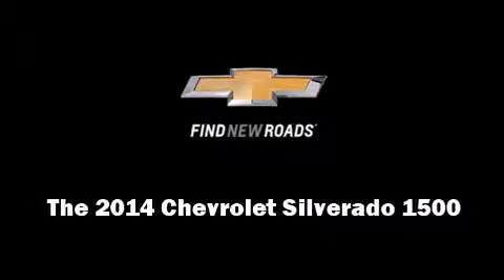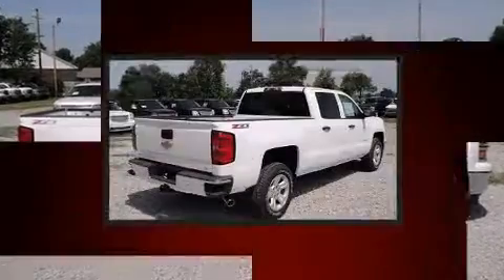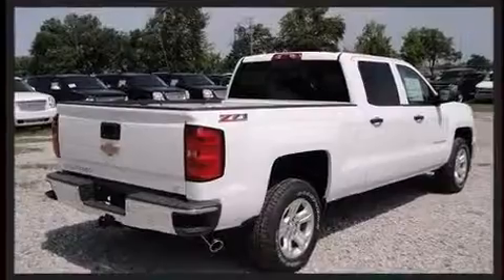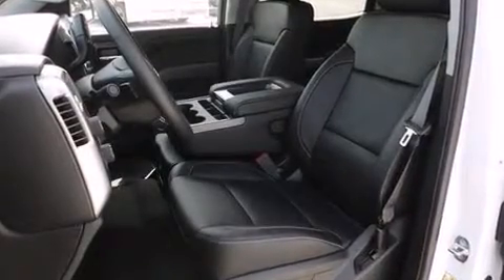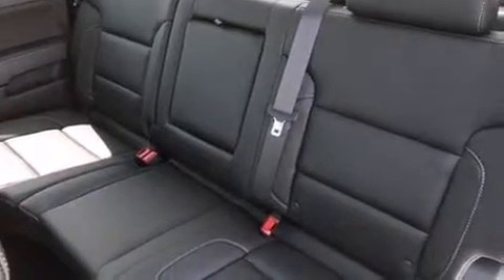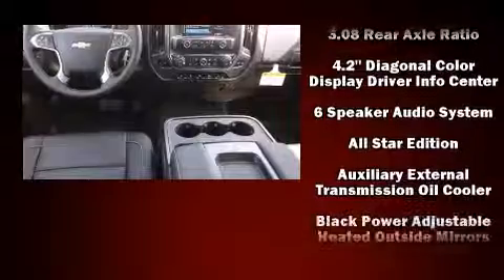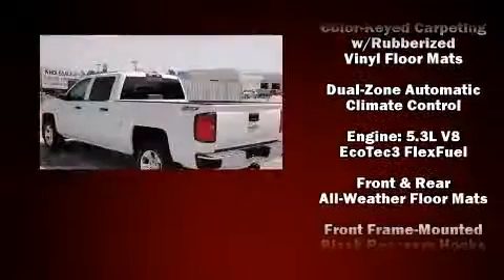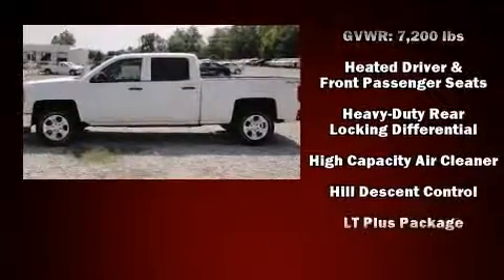2014 Chevrolet Silverado 1500 2LT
490 E. Highway 412

Sensibility and practicality define the 2014 Chevrolet Silverado 1500. It features an automatic transmission, 4-wheel drive, and a powerful 8 cylinder engine. Chevrolet prioritized fit and finish as evidenced by: a trip computer, a rear step bumper, an outside temperature display, heated seats, remote keyless entry, adjustable pedals, and cruise control. Audio features include a CD player with MP3 capability, steering wheel mounted audio controls, and 6 well positioned speakers. Chevrolet ensures the safety and security of its passengers with equipment such as: dual front impact airbags, front SIDE impact airbags, traction control, ignition disabling, onStar, and 4 wheel disc brakes with ABS. With electronic stability control supplementing mechanical systems, you'll maintain precise command of the roadway. We'd also be happy to help you arrange financing for your vehicle. Stop by our dealership or give us a call for more information.